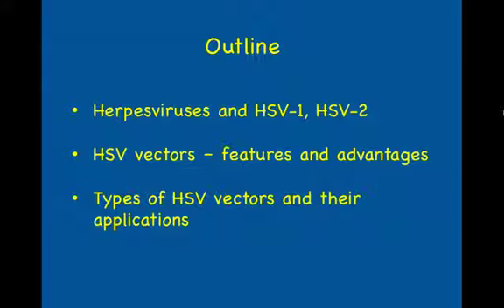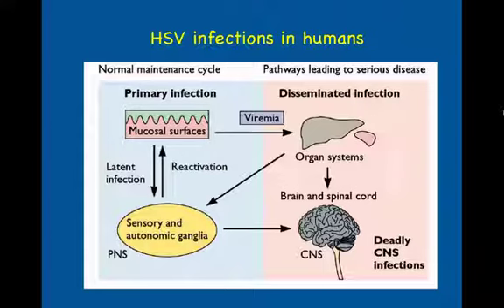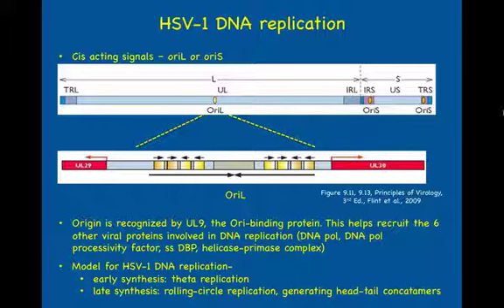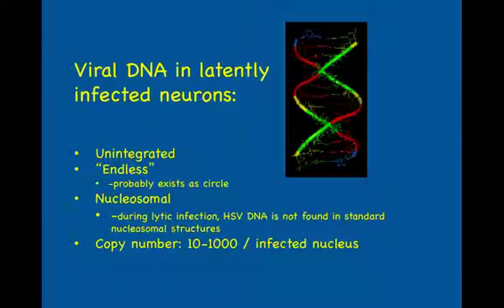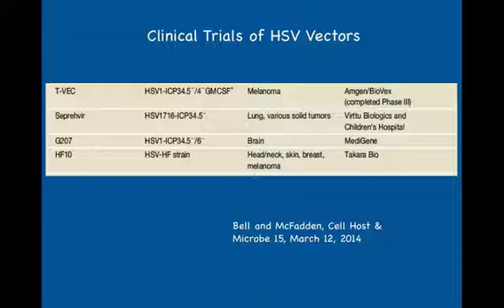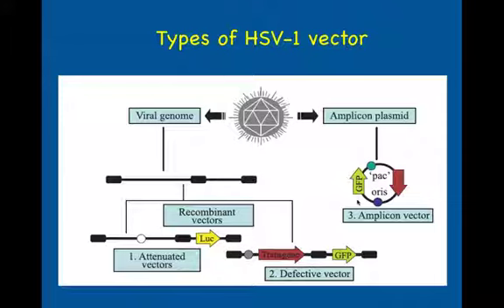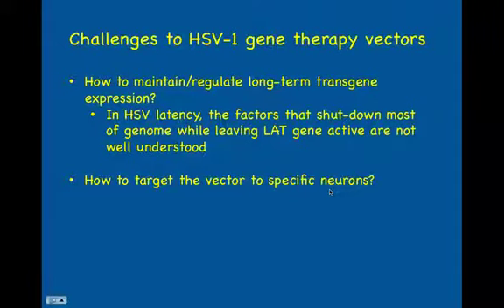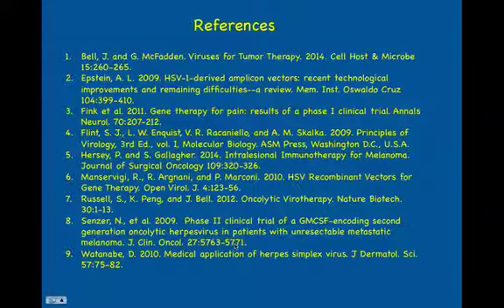HSV Vectors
Virology Series: Herpes Virus Vectors